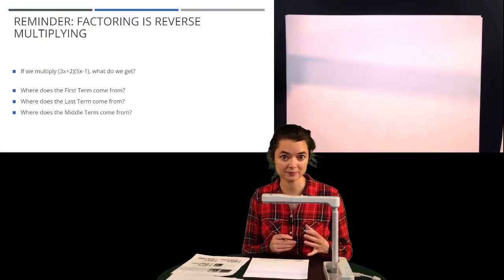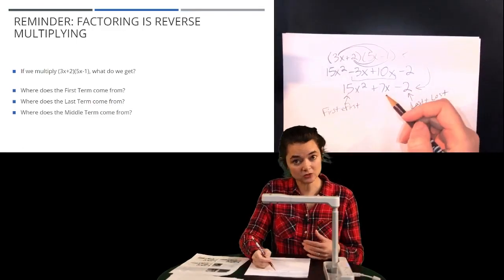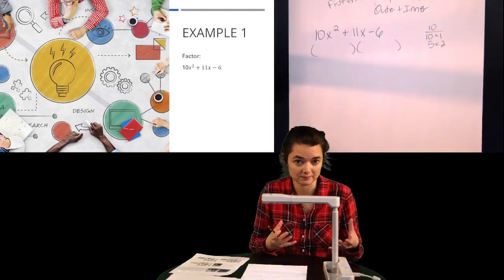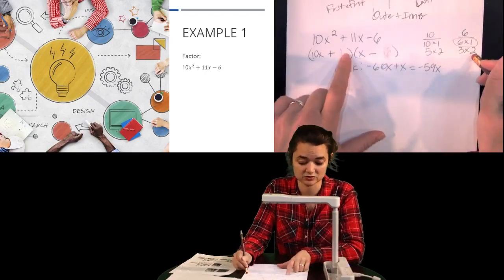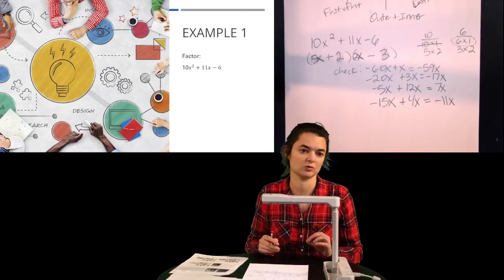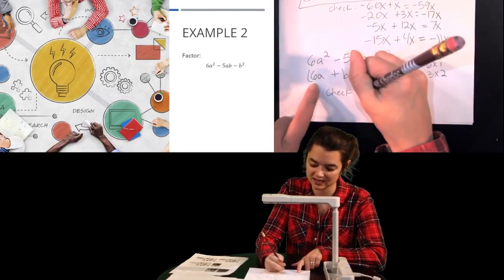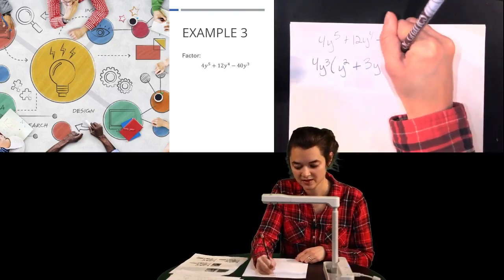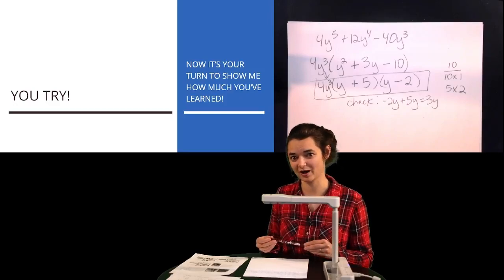5.3 A More Factoring Trinomials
Lesson video on factoring trinomials where the leading coefficient isn't one, using the guess-and-check method.